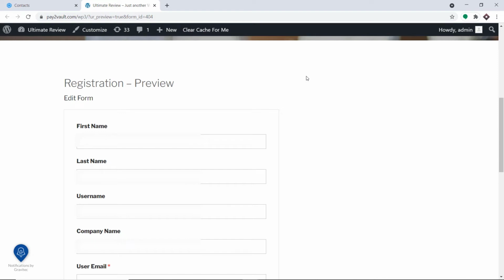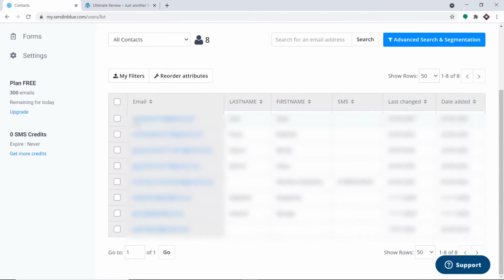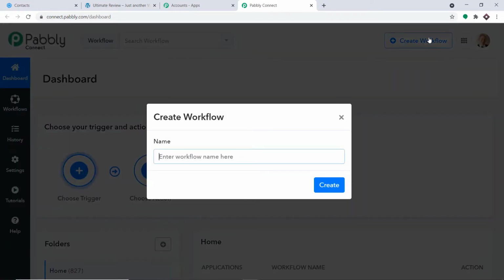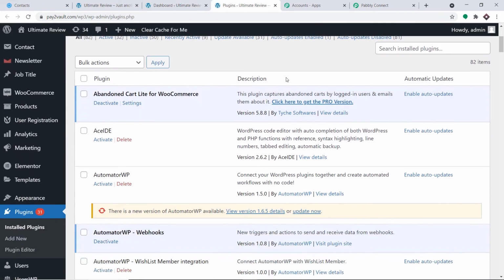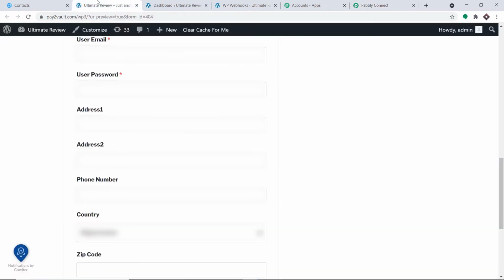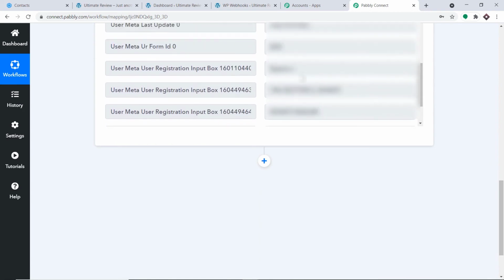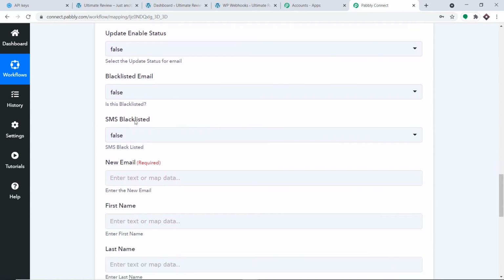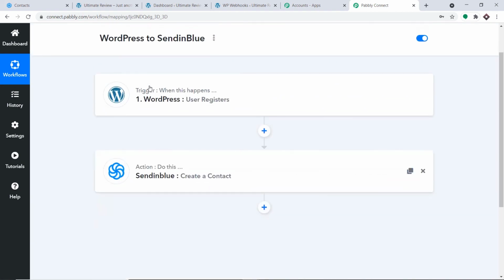Add WordPress Users to Sendinblue as Contacts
👉 Workflow Link:
In this video, we will learn how to Automatically Add WordPress Users to Sendinblue as Contacts | WordPress Sendinblue Automation with the help of pabbly connect